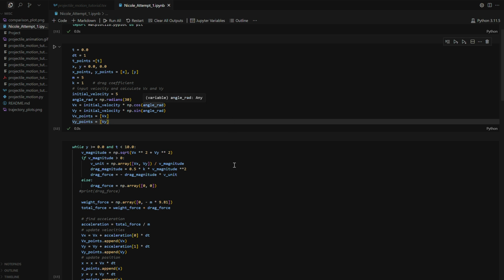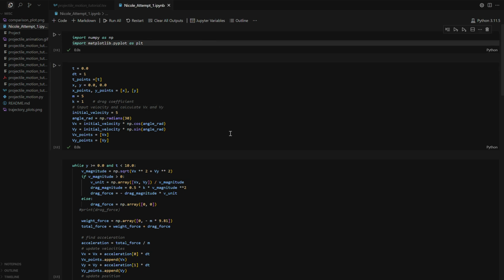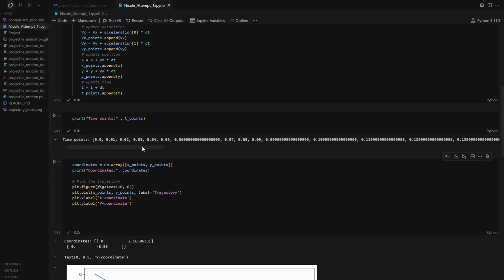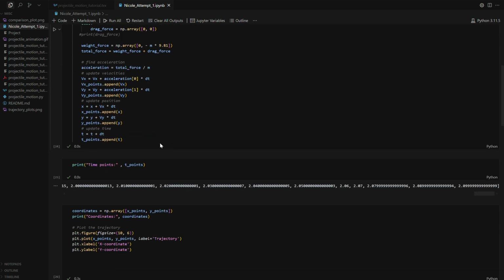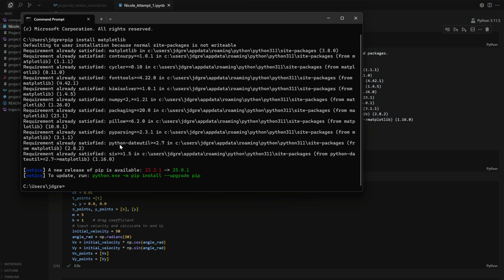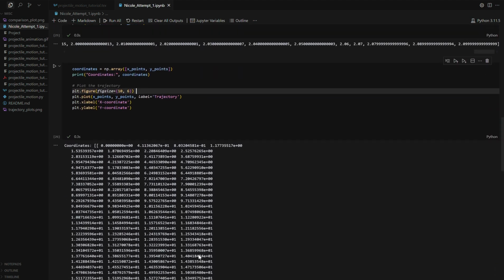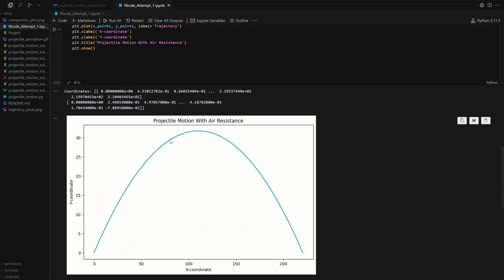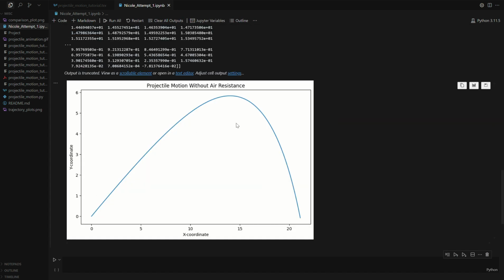Euler's Method For Air Resistance